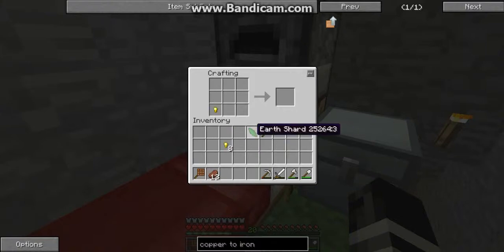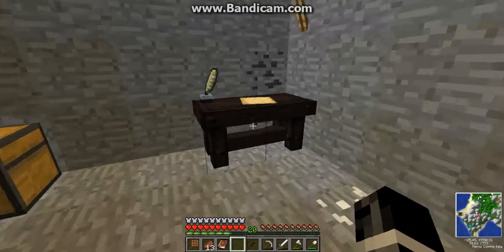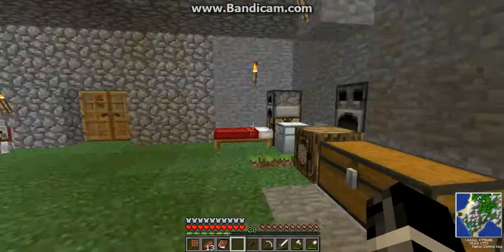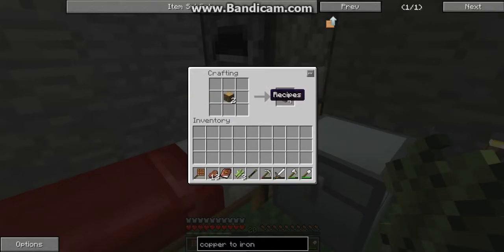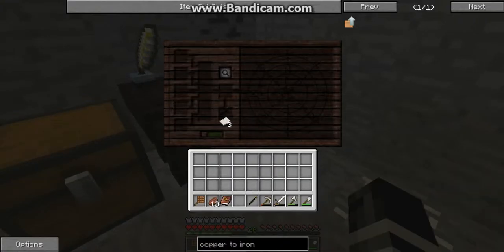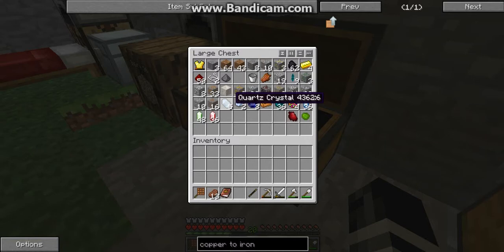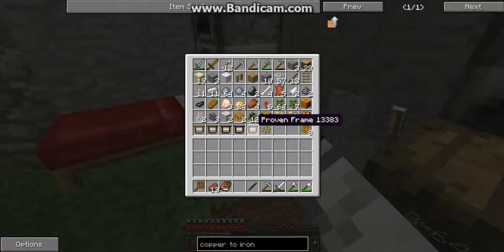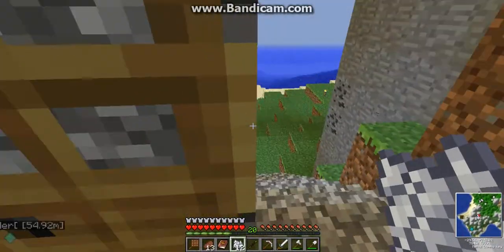Modded Minecraft Eps 7 ,Basic Transmutation and A Crucible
I finish making that wand of apprentice that I was going to make in the last episode and use it to get a book a very nice book. I first get one of the basics of thaumcraft "Basic Transmutation" and build a very needed tool of thaumcraft the Crucible. Next Episode I will get into the basic machines of IC2 and Factorization and the basics of powering them.

I would greatly appreciate any advice and constrictive critisim